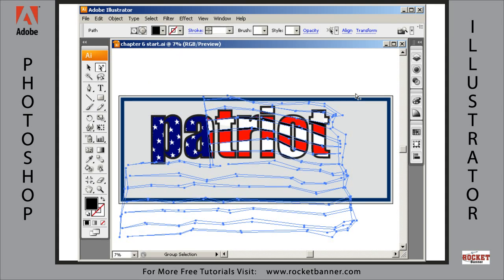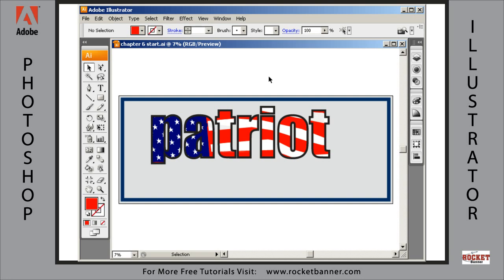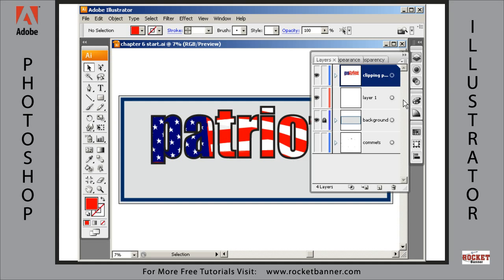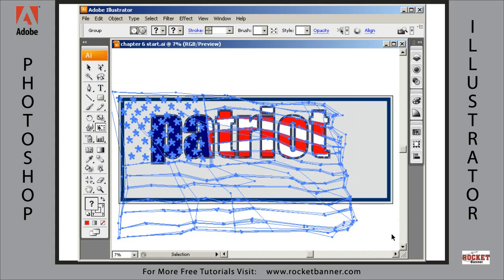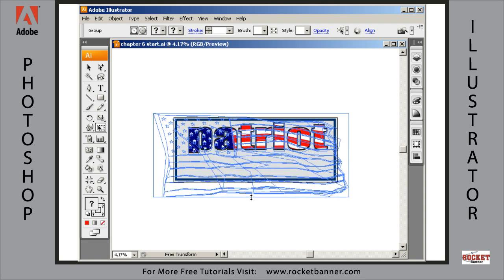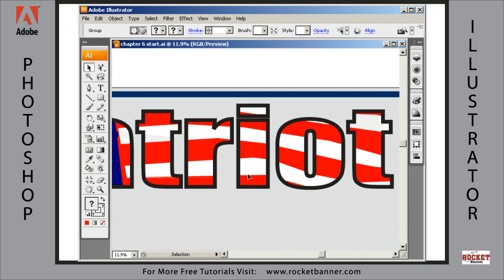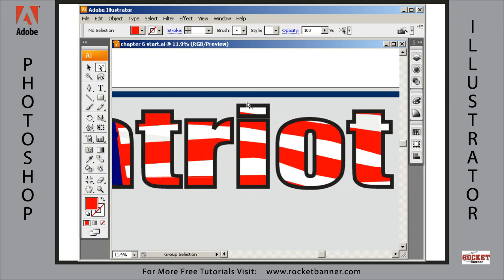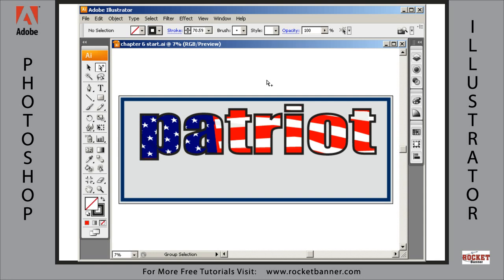Designing Signs and Banners in Adobe Illustrator CS3, chap 6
In this chapter 6 tutorial on advance sign and banner design in Adobe Illustrator Steve shows you the use of group selection tool in Adobe Illustrator CS4. This tutorial courtesy of rocketbanner.com